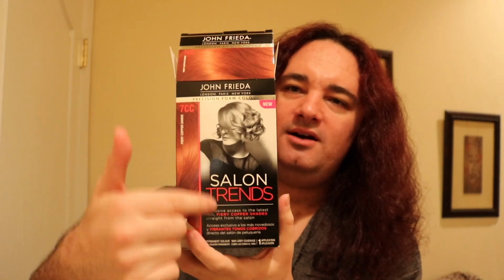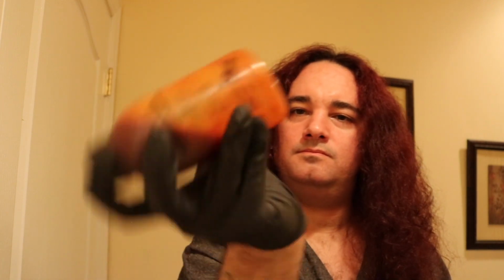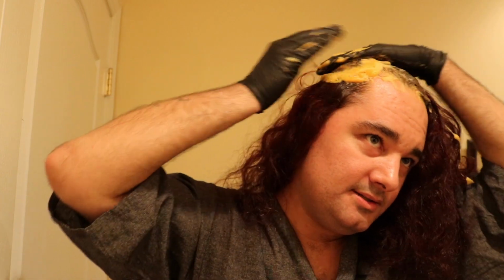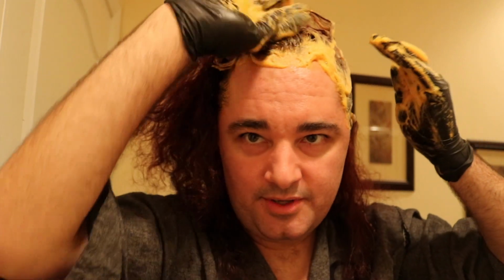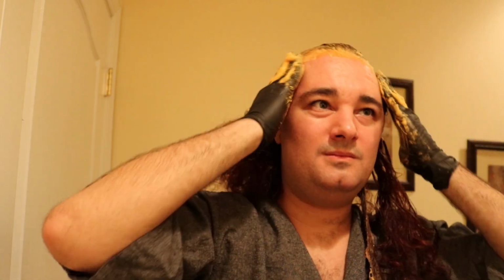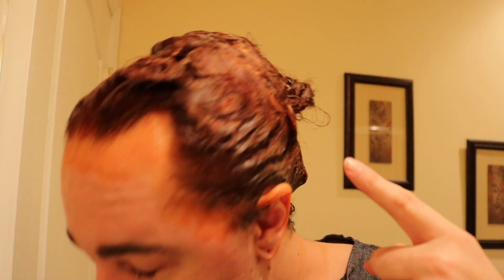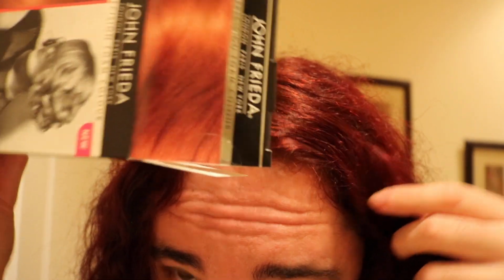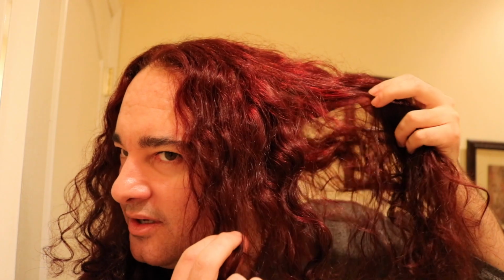John Frieda 7CC Review Bright Copper (Selected By Viewers)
Y'all picked the hair color I should try next! The winner was 7CC from John Frieda 7CC Fiery copper sands!
Now I will admit I was nervous to do this shade because most times I dont go above a level 6 for a base color. I was worried the results would be orange or the awful blorange color. However I must say I am impressed the results came out so well!
This line was made to accommodate the red hair color trends in 2013, and now the colors are back in with cowboy copper. The rend result was similar to what the 6r looked like.